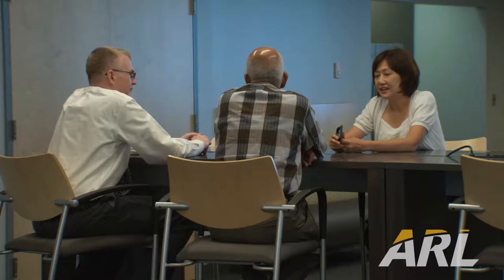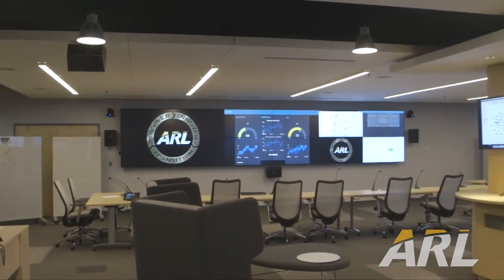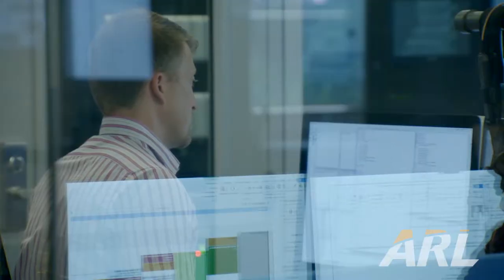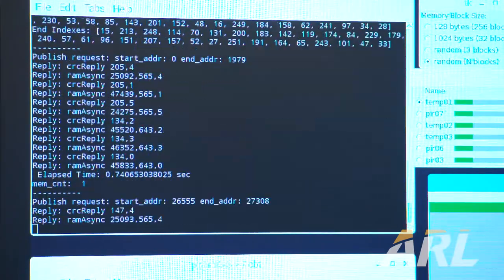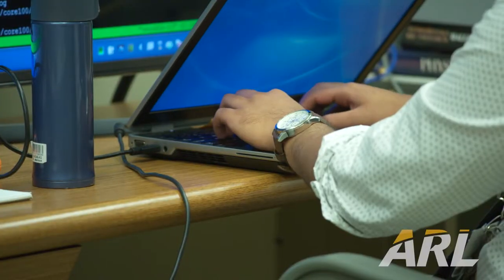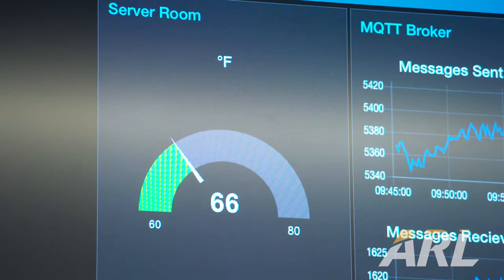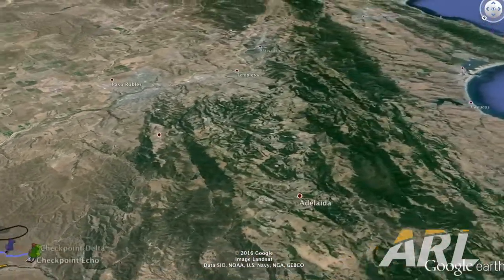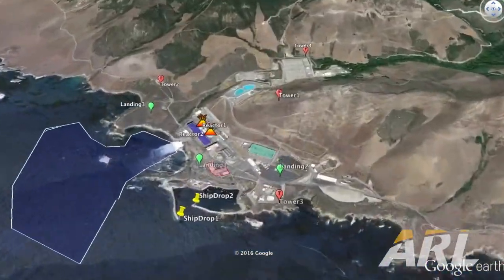Information Sciences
ARL’s S&T investments in Information Sciences are focused on gaining a greater understanding of emerging technology opportunities that support intelligent information systems that perform acquisition, analysis, reasoning, decision-making, collaborative communication, and assurance of information and knowledge. Understanding gained through these research efforts will lead to technological developments that make it possible to manage and utilize information flows in the battlespace. Technologies resulting from these efforts will have a direct impact on the Information Supremacy of the Army of 2030.